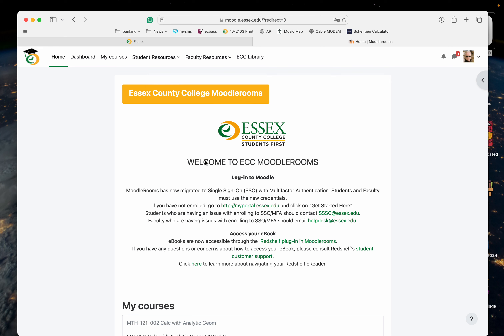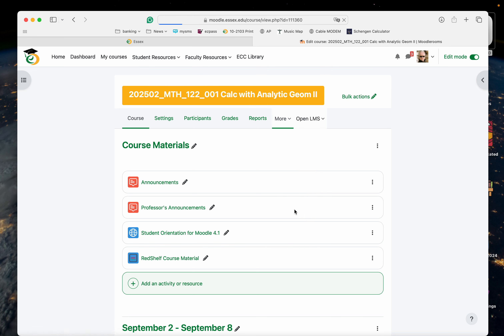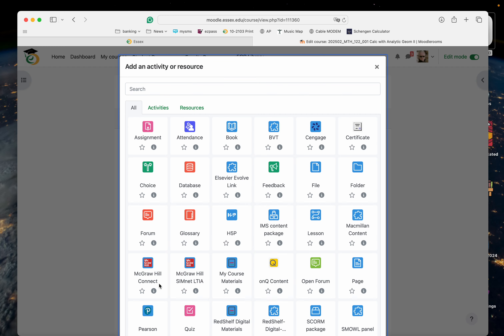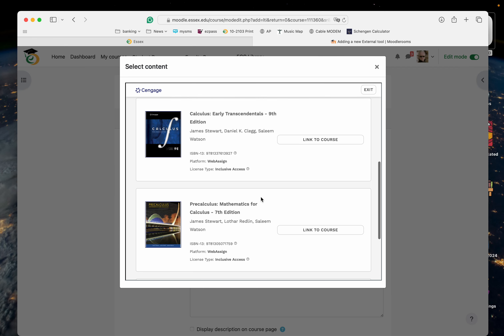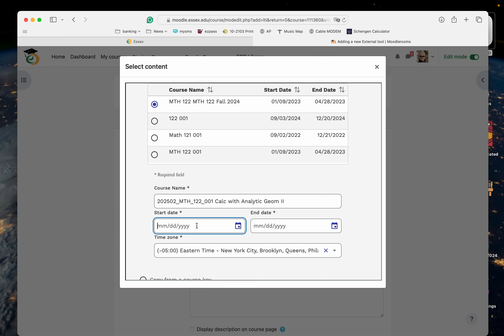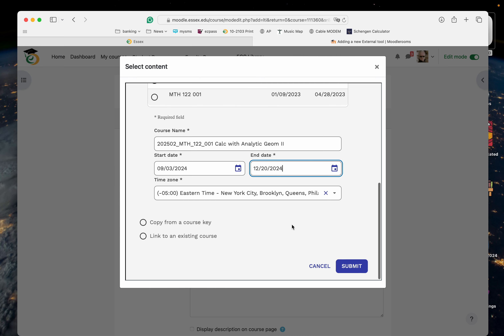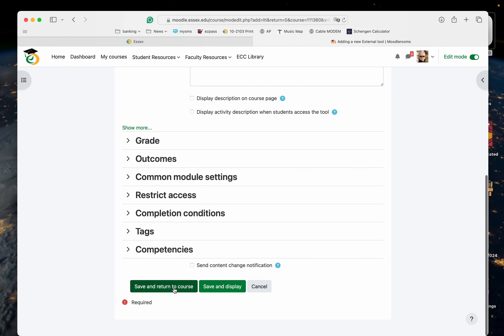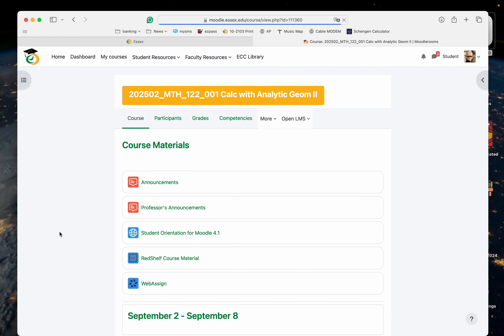Screen Recording 2024 08 28 at 10 11 54 AM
Ron Bannon's Moodle/WebAssign